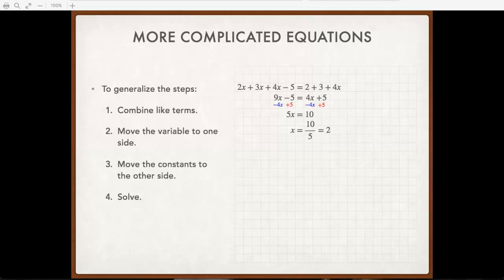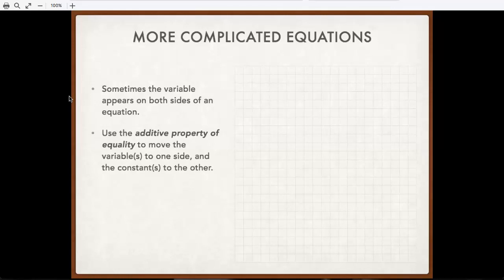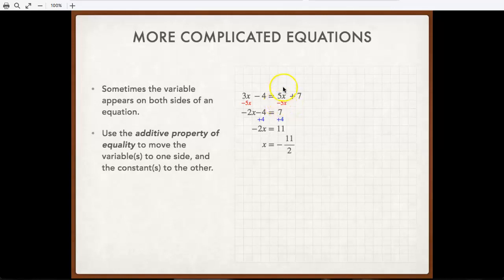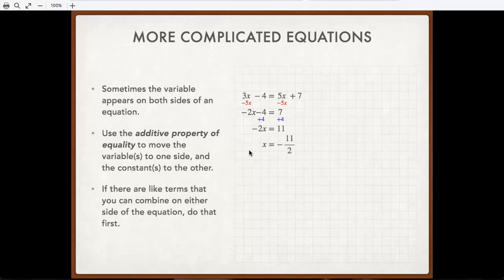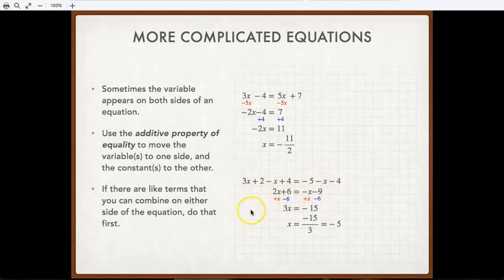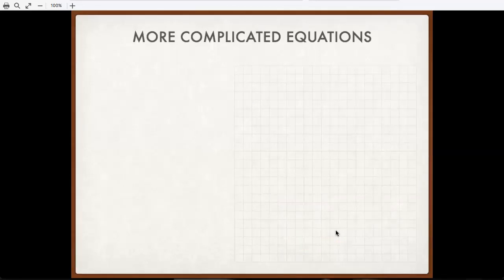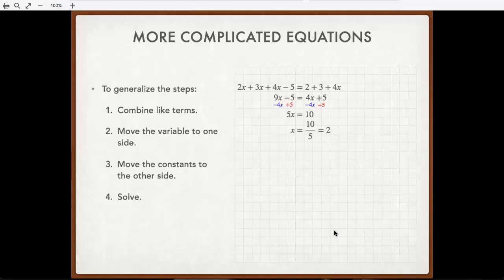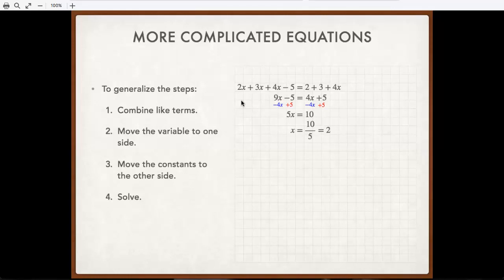Lesson 26: More Complicated Equations